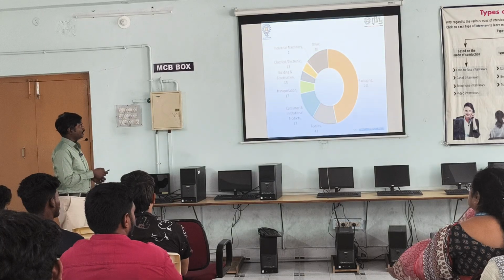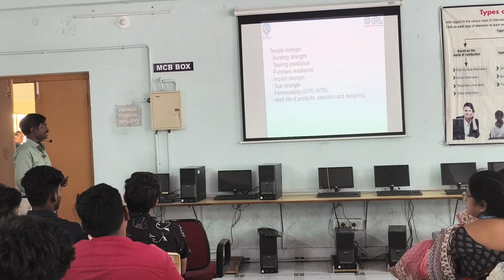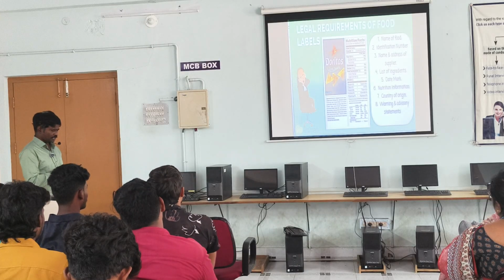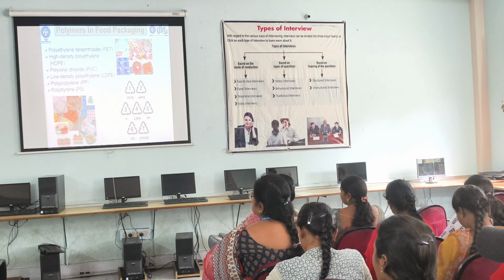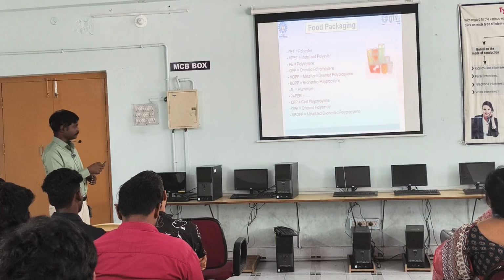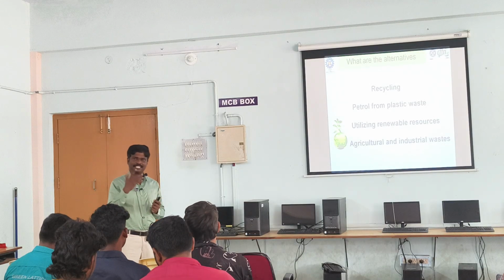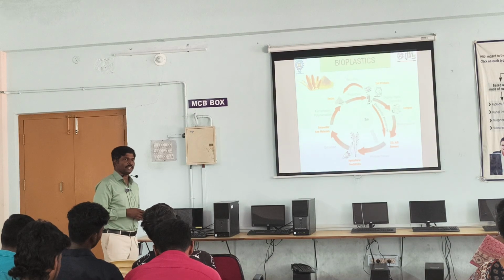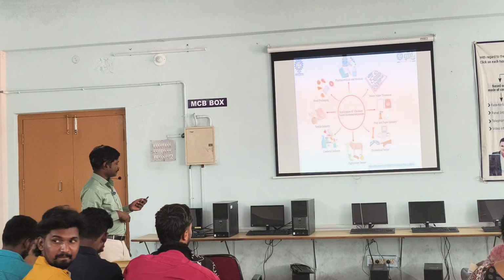Day6 : ATAL FDP on "Recent Advances in Biodegradable Polymers for Sustainable Applications".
Day 6 :
The session on “Sustainable Alternatives to Single-Use Plastics” was delivered by Dr. Jeevan Prasad Reddy, a renowned expert in bioplastics and food packaging. The talk provided valuable insights into innovative biodegradable materials and eco-friendly packaging solutions, emphasizing their role in reducing plastic pollution and promoting environmental sustainability